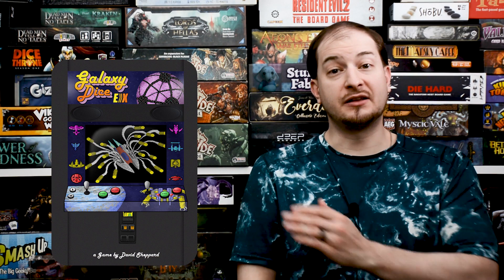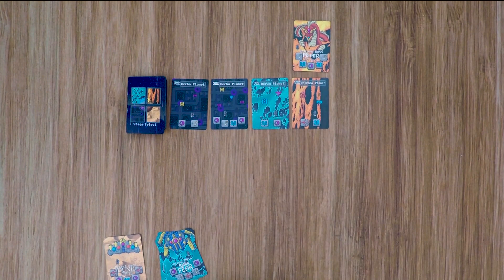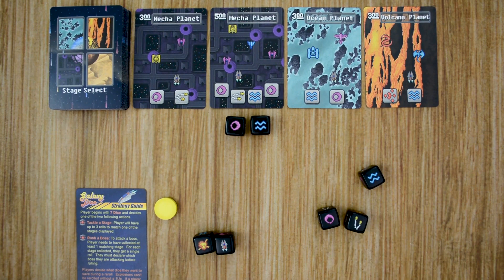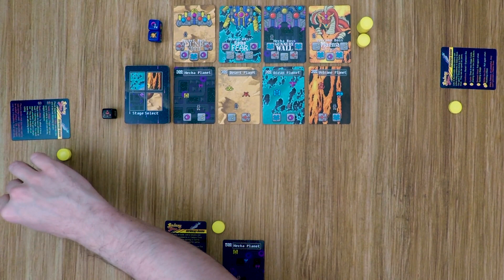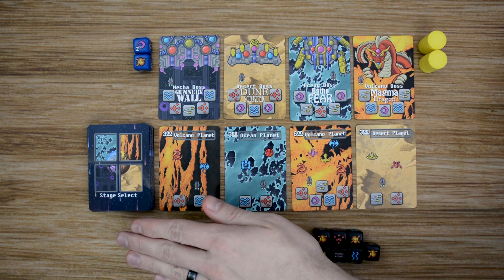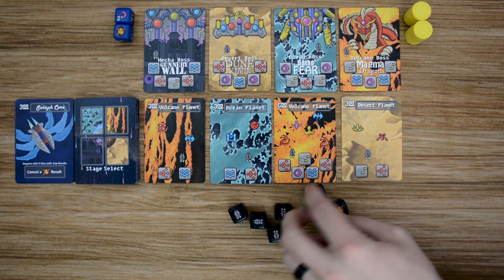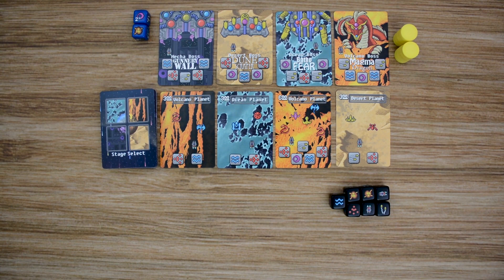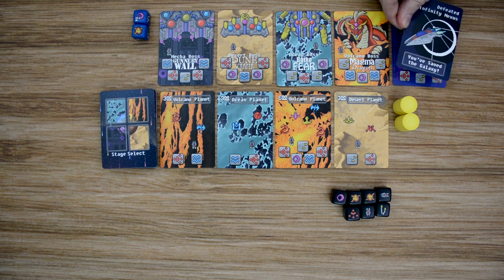Learn To Play: Galaxy Dice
Our Empire’s remaining outpost has a mission….TAKE BACK OUR SYSTEM!!! Take the newly crafted XJ-203 fighters and battle your way through enemies to get to the challenging boss show down!

Join me as I teach you how to play Galaxy Dice and take a look at the components, setup, player turn, and end game conditions for the game.

Game type: Competitive
Run time: 30-45 Min
Number of players: 1–4 Players
Creator/Designer: David Sheppard
Artist: David Sheppard

Time Stamps:
00:15 - Game Description
01:00 - Components
02:20 - Game Setup
03:30 - Overview
04:00 - Player Turn
06:45 - Arcade Tokens
07:48 - Example Turns
10:14 - Game Add-ons